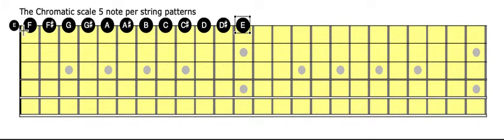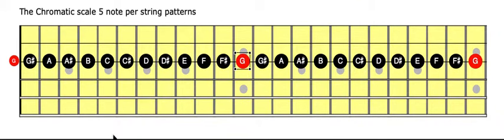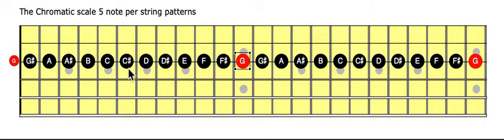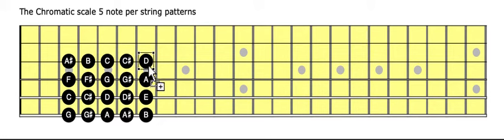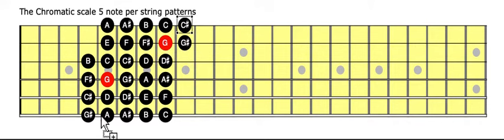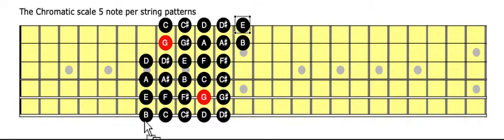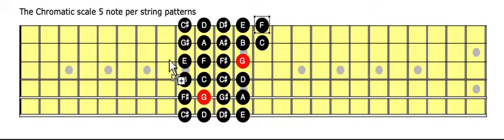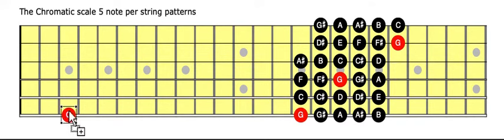AFRICAN LEAD GUITAR 5NPS CHROMATIC SCALES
This video describes the 5 note per string chromatic scale that we can use to learn the fretboard.